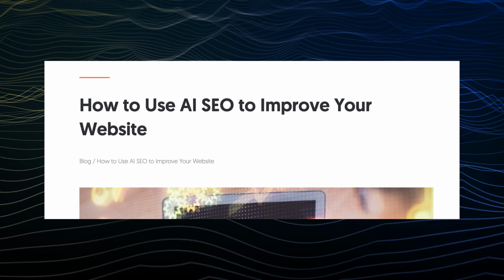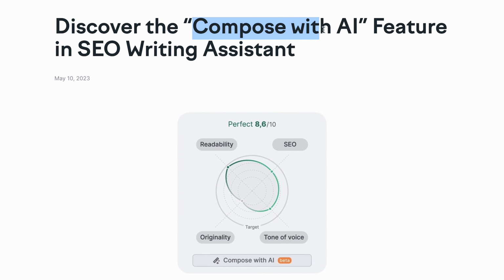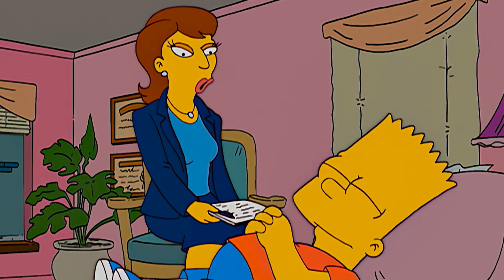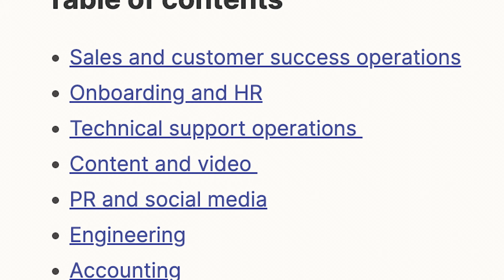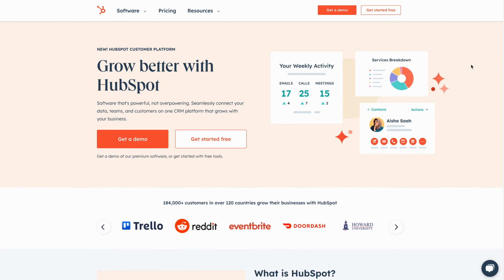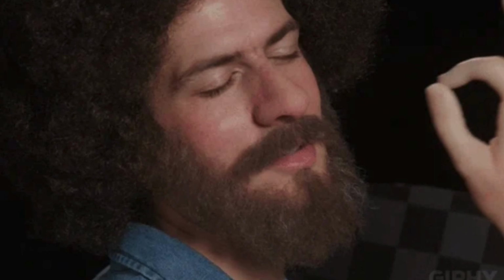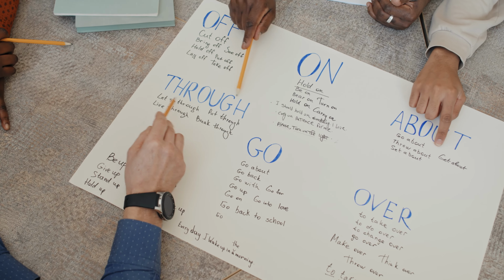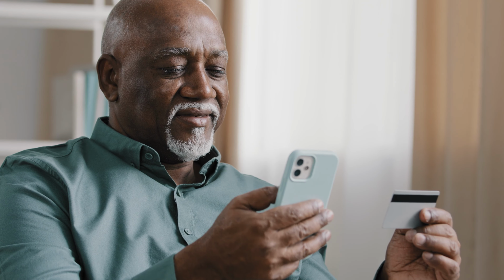How to Use AI Tools for Marketing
Your favorite Digital Marketing tools now have AI Tools! These are the BEST Marketing Tools with AI marketing features that actually increase productivity without having to learn and pay for another tool. We’ll cover the new AI features in Canva, Hubspot, Zapier Grammarly, SEMRush and Photoshop Firefly!

Chapters:
00:00 Intro
00:25 Canva
02:54 Adobe Firefly (Photoshop)
04:03 SEMRush
05:21 Zapier
06:17 Hubspot
07:31 Grammarly